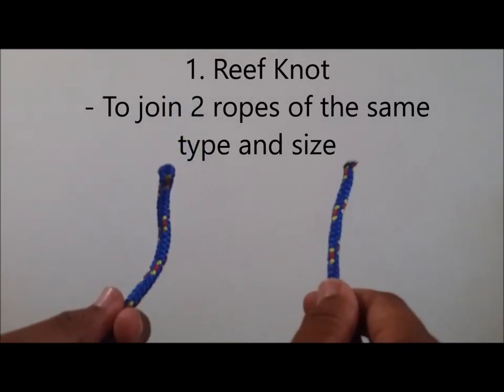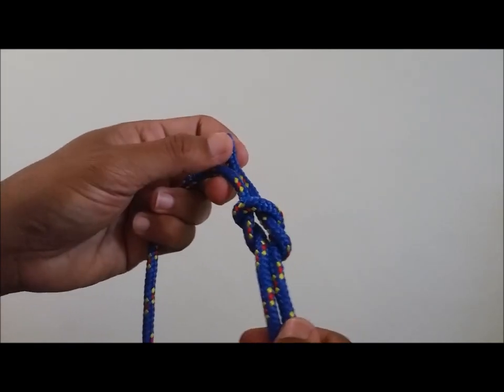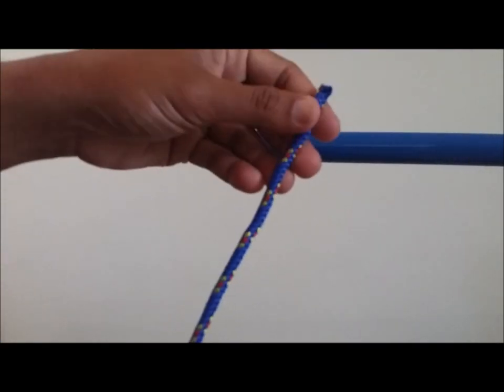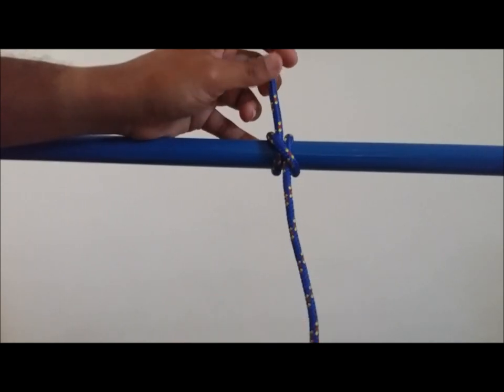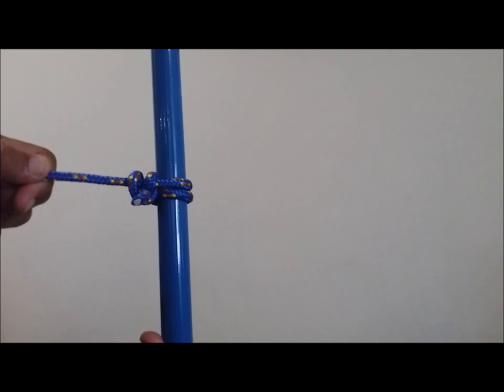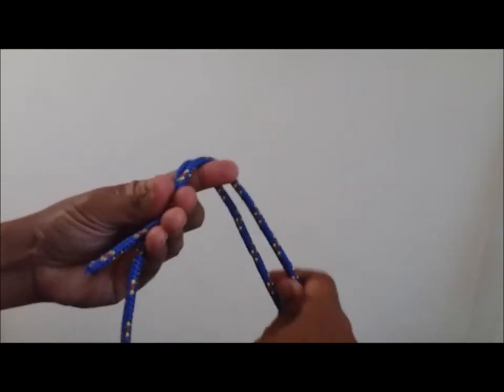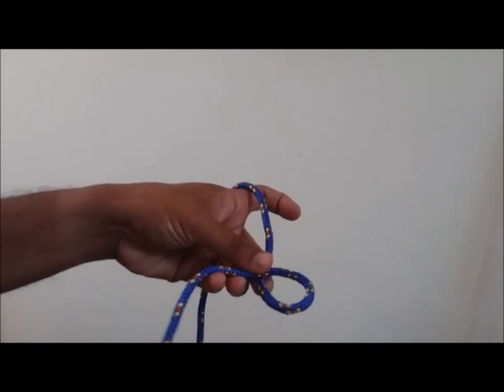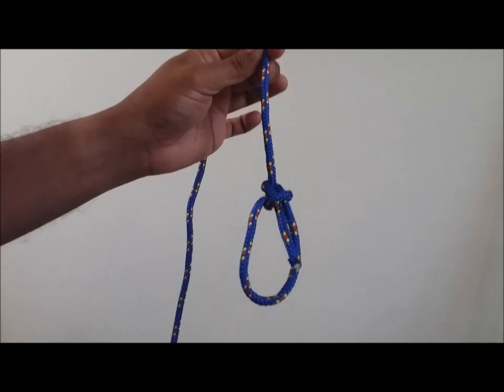Outdoor Technique Series #2 5 Useful Knots in the Outdoors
Learn 5 useful knots in the outdoors and how to tie knots: Reef Knot, Clove Hitch, One Round and Two Half Hitches, Figure of 8 Knot and Bowline.

In this video, I share about 5 useful knots and how to tie them:
(1) Reef Knot, (2) Clove Hitch, (3) One Round and Two Half Hitches, (4) Figure of 8 Knot and (5) Bowline. There are many other knots but I find these 5 the more relevant especially for beginners. You can tie them using different types of ropes such as as a paracord, twine, climbing rope, nylon rope and manila hem.